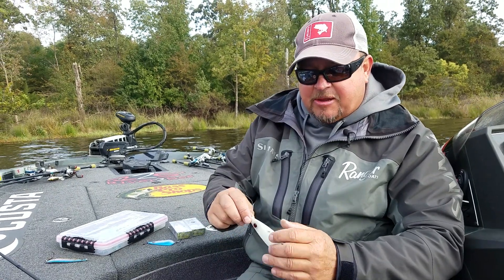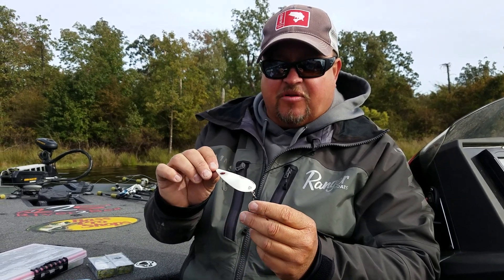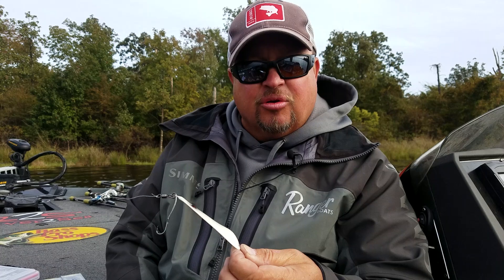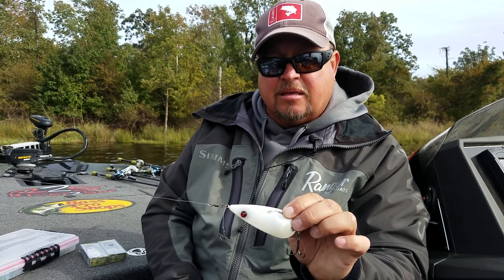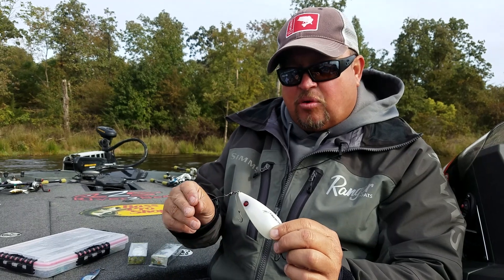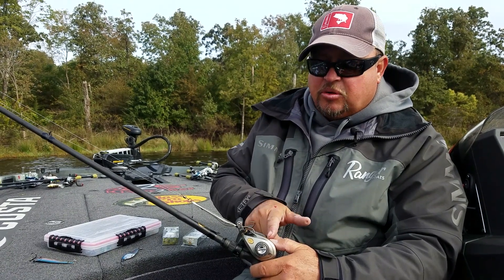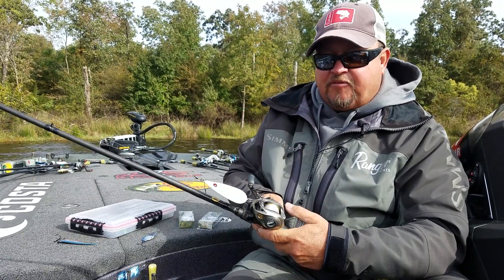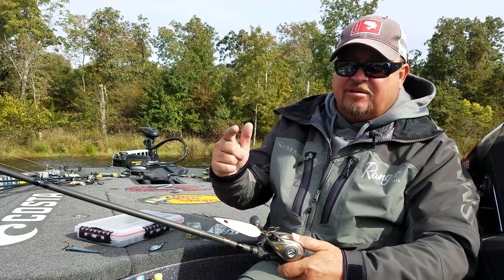How to Spoon Jack! Total rundown with James Watson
Ever hear of Spoon Jacking? Pro James Watson breaks down this new-ish flipping technique for ya – great for boat docks and treetops with suspended bass – plus ALL the gear he uses and why. His gear is:

Bass Pro Shops Pro Qualifier Reel (7.5:1)
20-25 lb fluorocarbon line